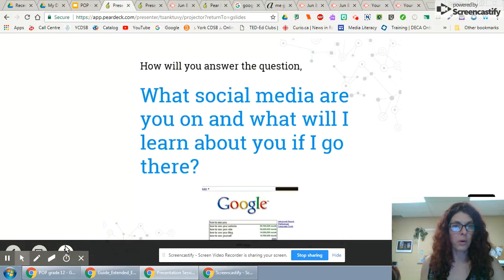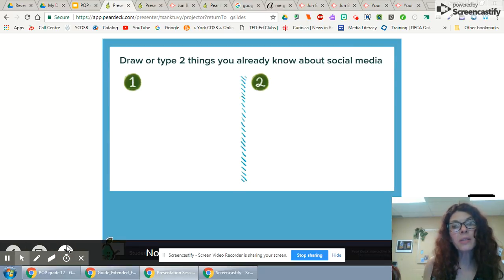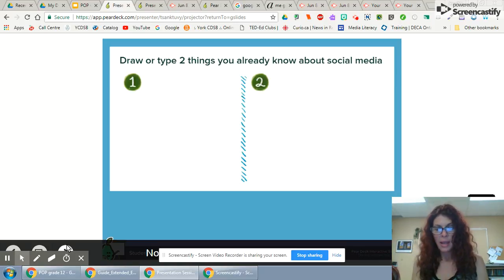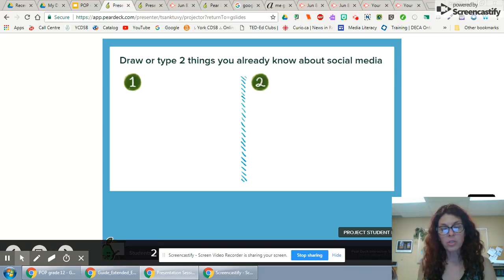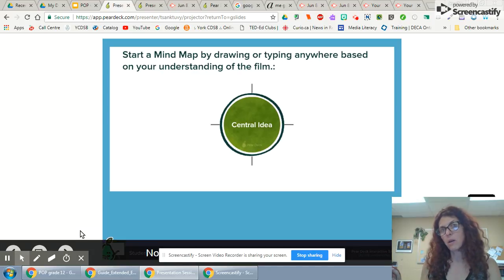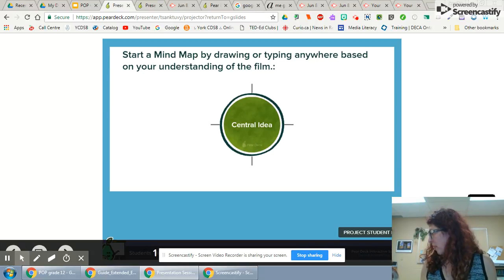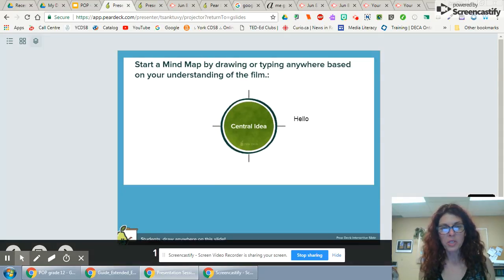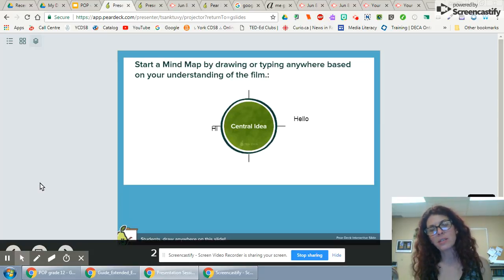Jun 8, 2018 1:55 PM